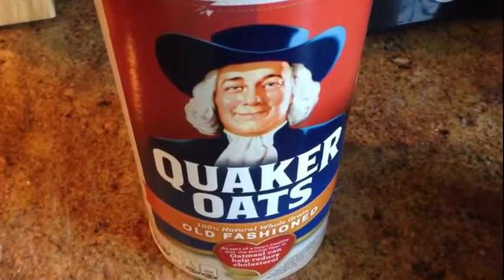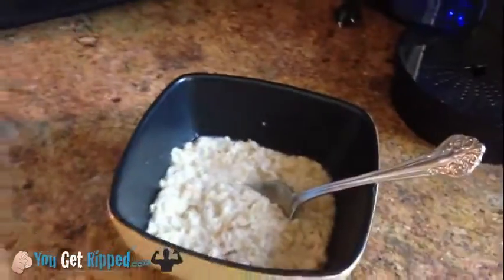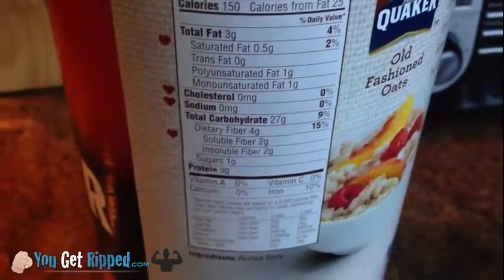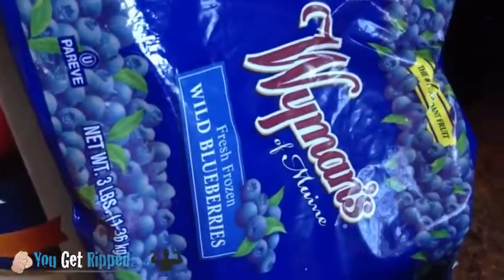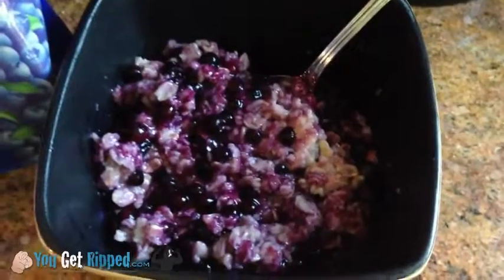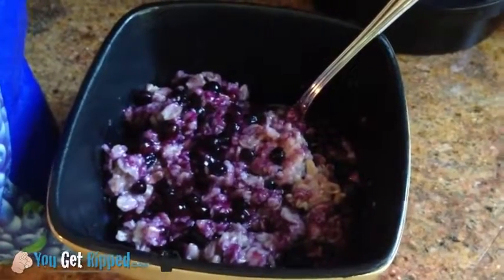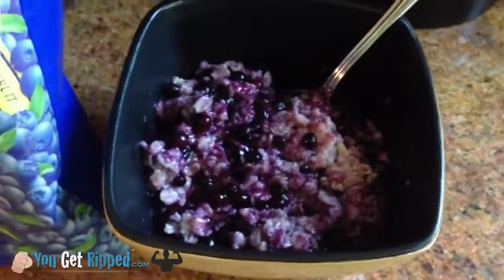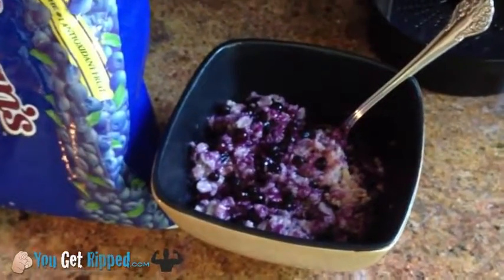Morning diet plane 2016.